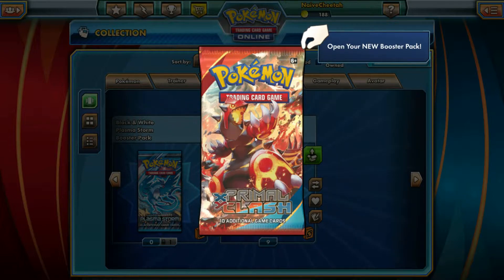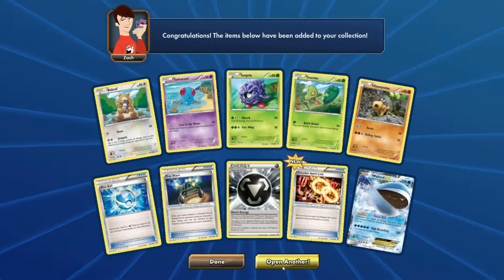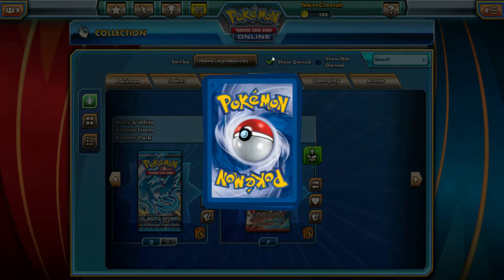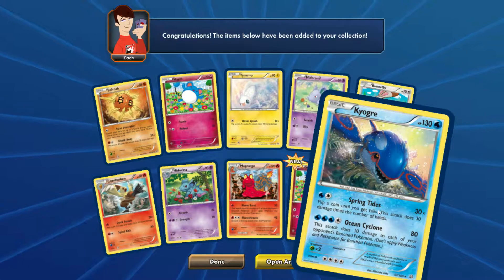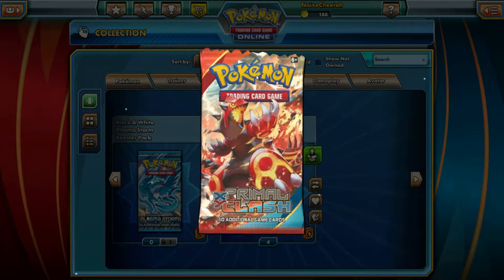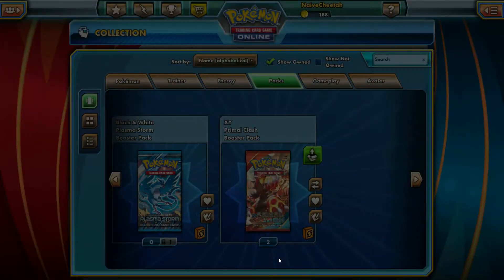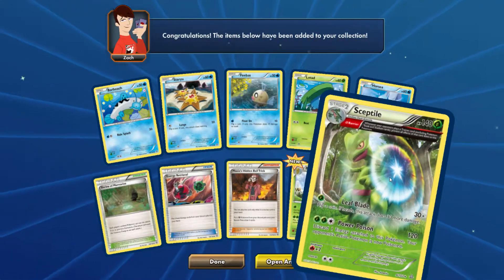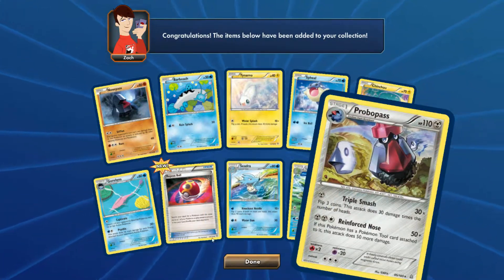Pokemon TCGO - Primal Clash pack opening x10 (2)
Hey guys so here is my second video of TCGO pack openings. Will it be better than the first?

Can we hit 10 likes for this video, thanks for the support regardless :)